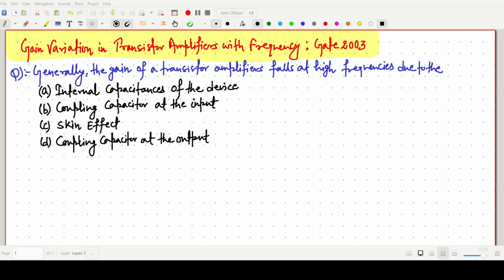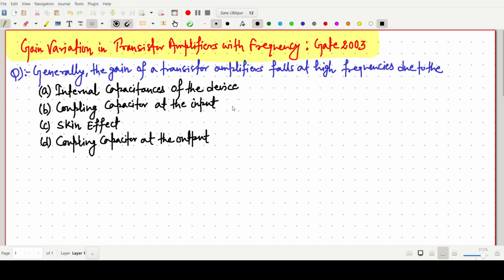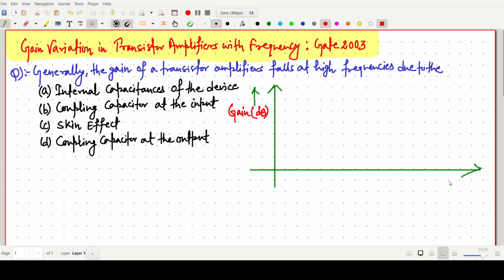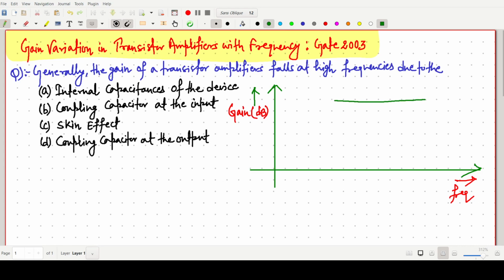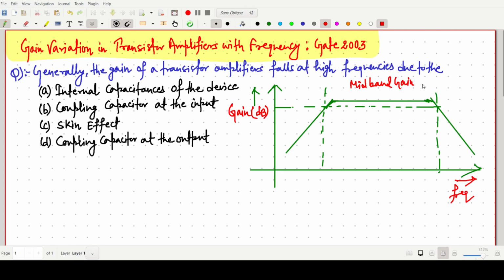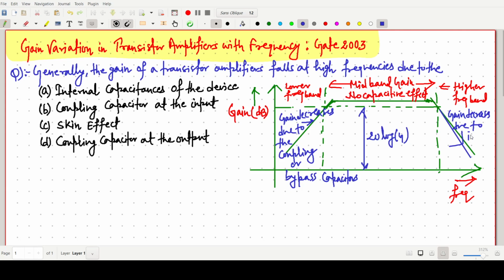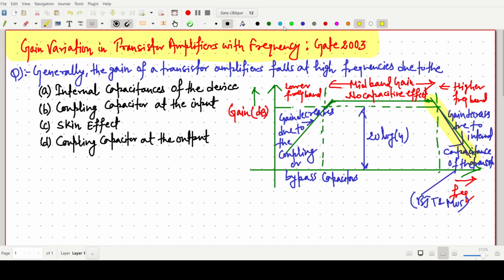Gain Variation in Transistor Amplifier With Respect to Frequency: Gate 2003